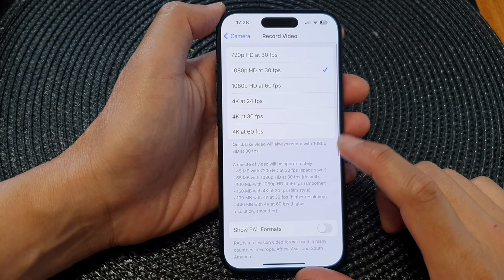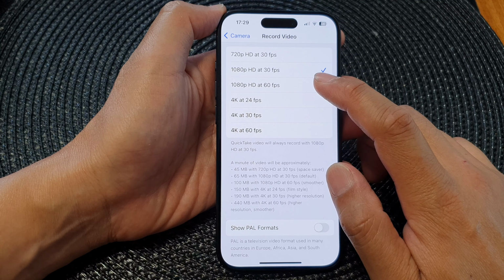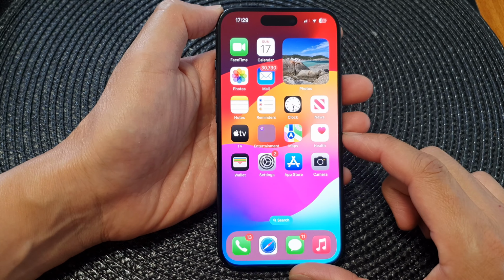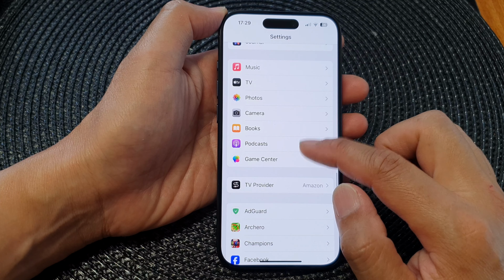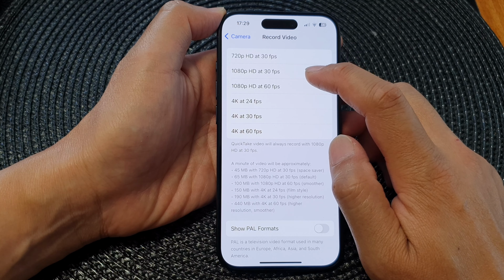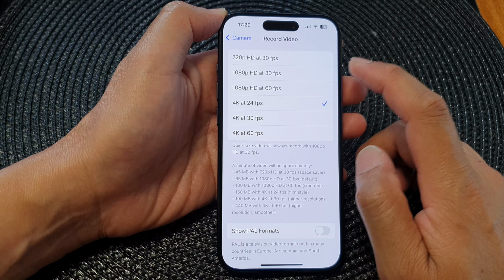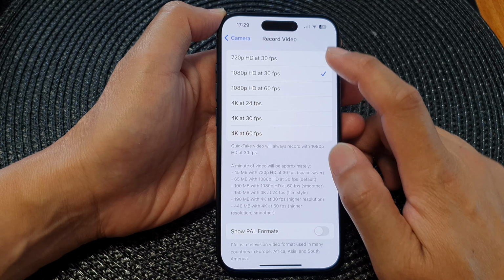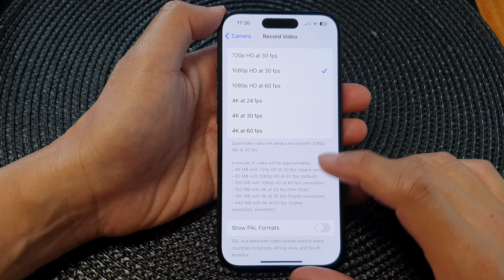iPhone 15/15 Pro Max: How to Set The Camera Record Video To 720p HD at 30 fps/1080p at 30/60 fps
Welcome to our comprehensive guide on how to optimize your iPhone 15 series camera settings for recording stunning videos! In this tutorial, we'll walk you through the steps to set your camera to record in crystal-clear 720p HD at 30 fps and 1080p at both 30 and 60 fps. Whether you're a content creator or just looking to capture your precious moments in the highest quality, we've got you covered. Follow along and unlock the full potential of your iPhone 15, iPhone 15 Pro, iPhone 15 Pro Max, iPhone 15 Plus, running iOS 17.